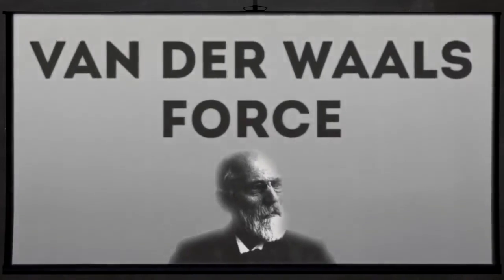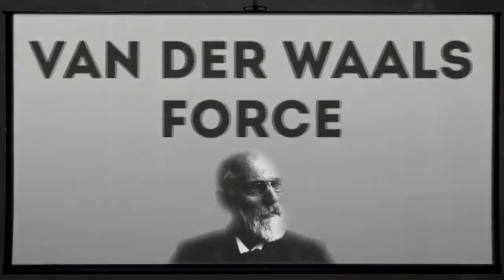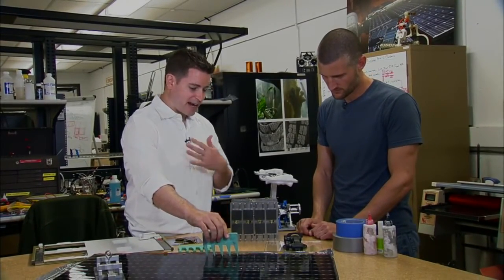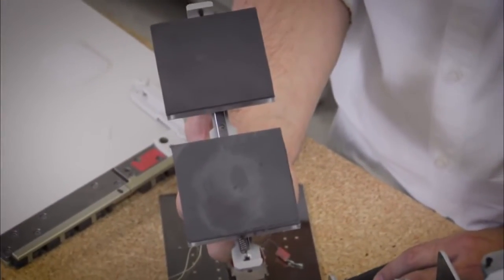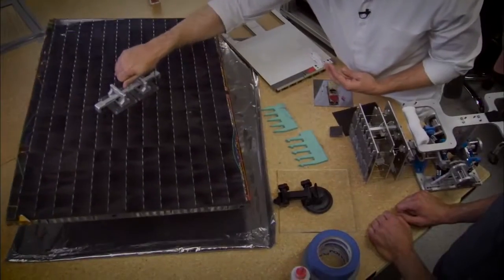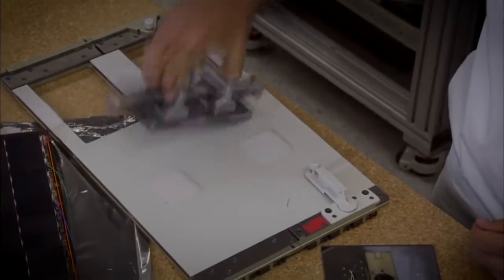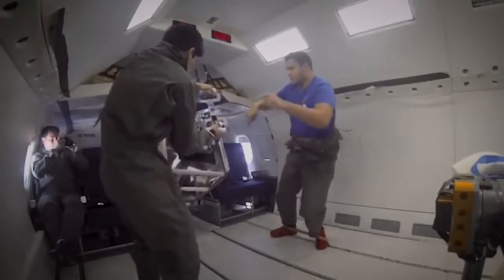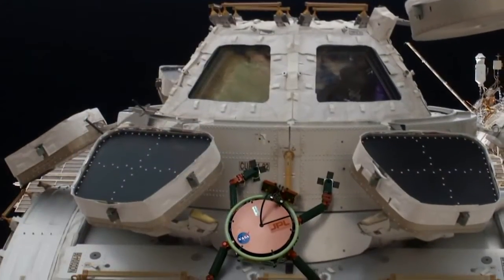Crazy Engineering: Gecko Gripper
See how geckos inspired a new NASA technology that makes things stick to each other in space. Potential future applications might be to grab satellites to service them or to salvage space garbage to try to clear it out of the way.

Credit:  NASA